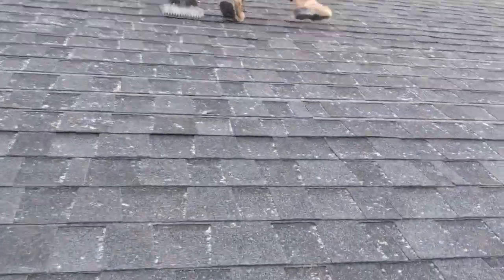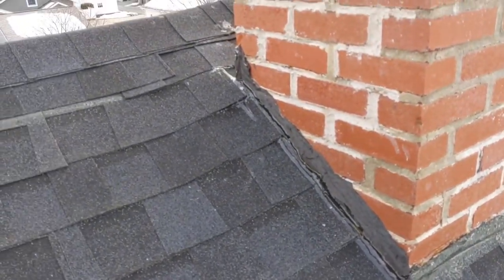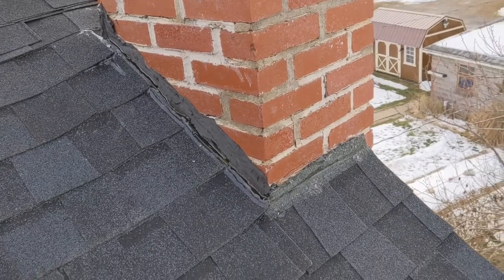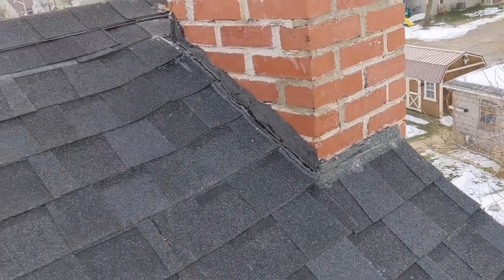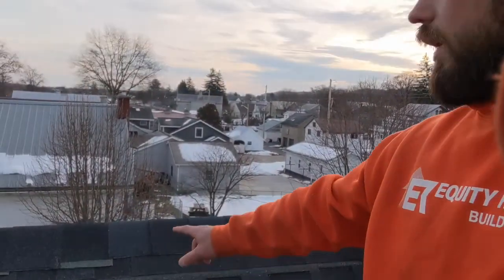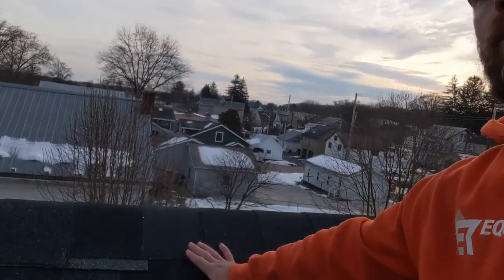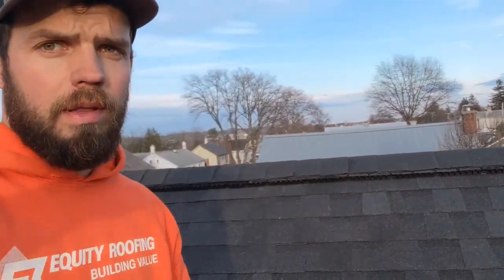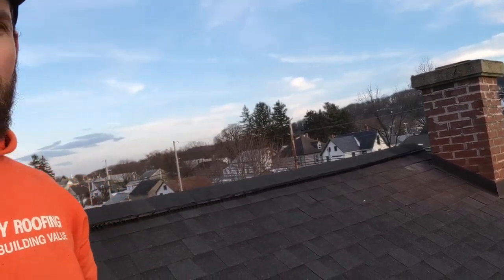How to Save $1,000 on Your Next Roofing Project | Equity Roofing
Owner Allen Stoltzfus shares how homeowners can save $1,000 on their next roofing project!
Looking for a quality contractor in your area?
Let the team at Equity Roofing take care of you!

Serving Mifflinburg and the surrounding areas, Equity Roofing is committed to providing homeowners with a first-class service!